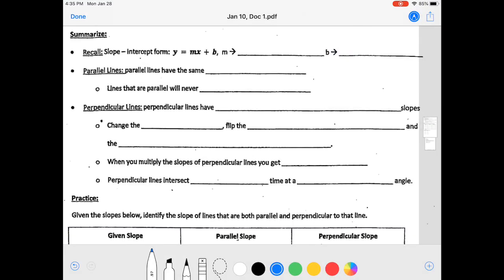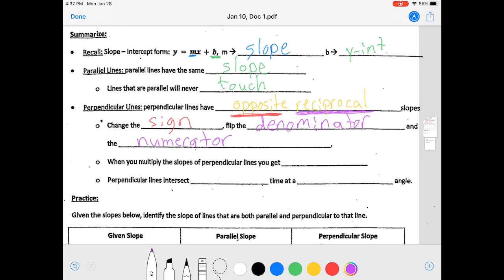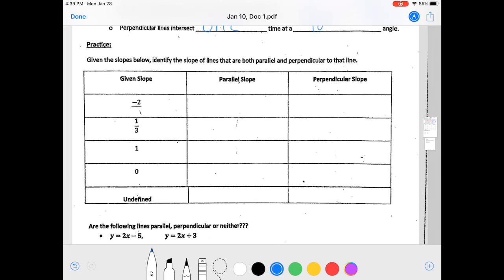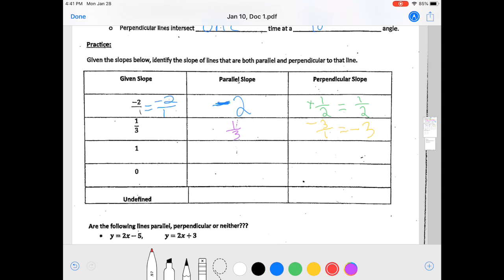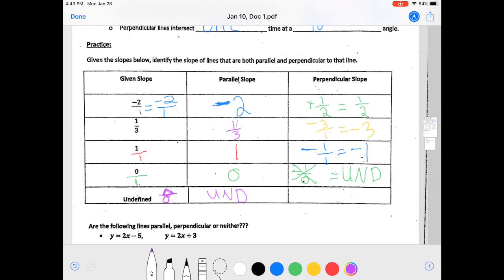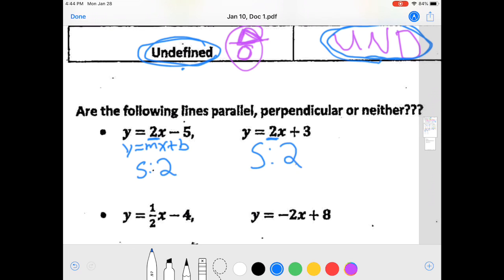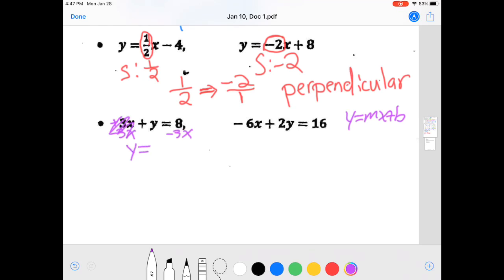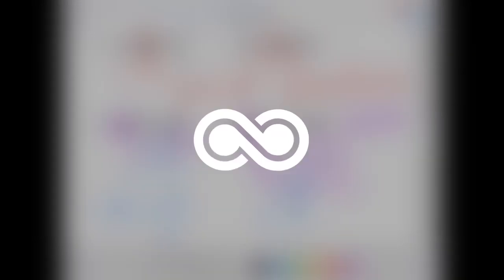Spring 2019 Freshmen B & C Parallel & Perpendicular Recap